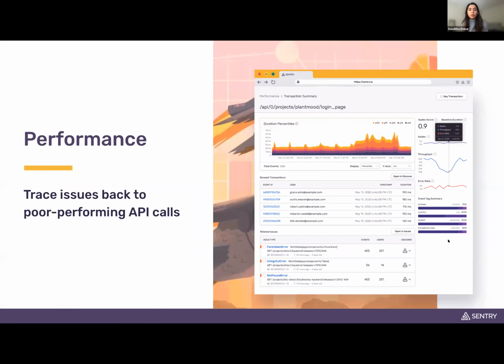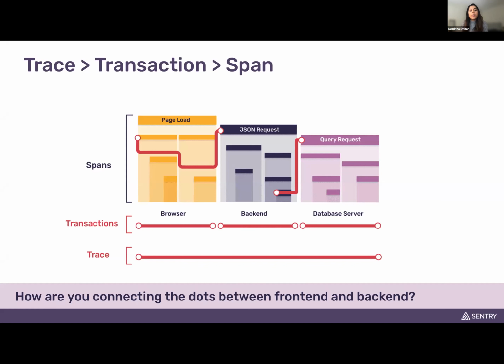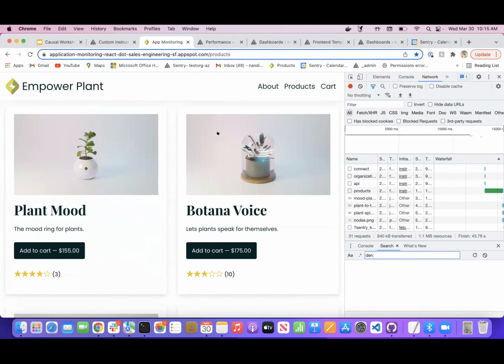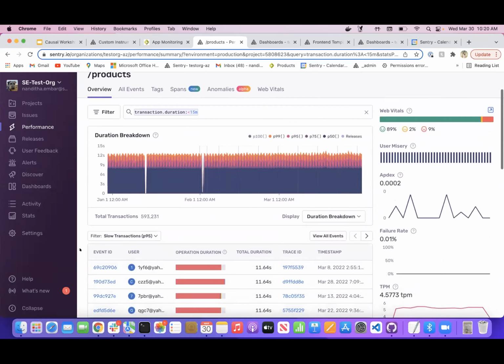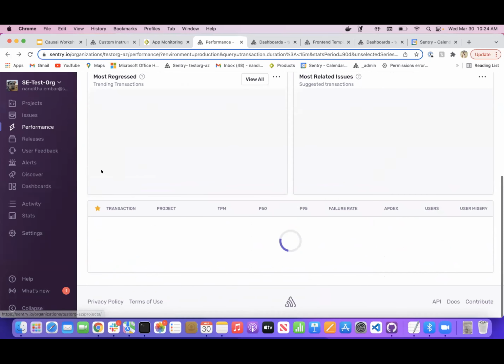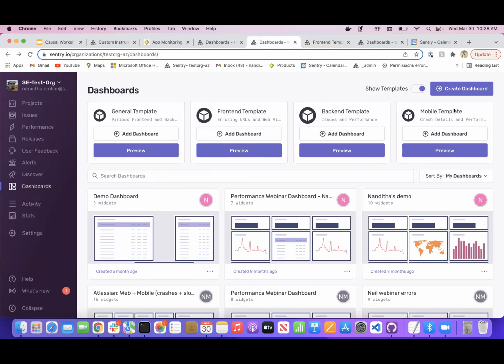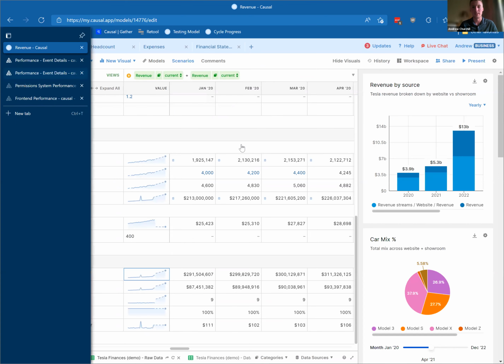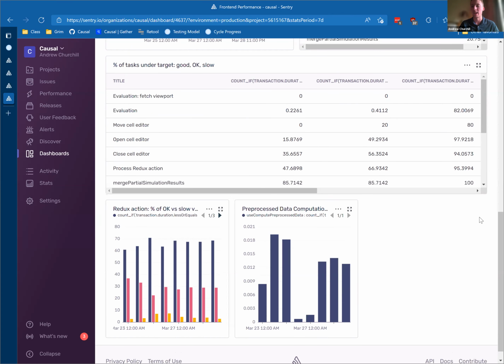Distributed Tracing from the Frontend to Backend with Causal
00:00 Welcome & Introductions
1:33 Live Demo: Performance Monitoring
24:31 Causal's workflow
33:10 Q&A

When it comes to debugging a performance issue, being able to pick out slow spans (operations or “work” taking place on your service) out of a lineup is the fastest way to see the root cause and know how to solve it.

Sit down with Nanditha Embar, Solutions Engineer at Sentry, and Andrew Churchill, Software Engineer at Causal, to learn how to trace the path of an end-to-end request as it moves from one service to another and save countless hours by not investigating multiple operations. We’ll help you quickly see the most important errors or performance bottlenecks in individual services that are negatively affecting your overall system and give you the context to solve what’s urgent faster.

In this session, we’ll cover:

How to set up tracing correctly
Build and customize application performance monitoring dashboards
How to assess and prioritize performance issues tracing across three services
Create custom alerts to never miss a degradation in performance